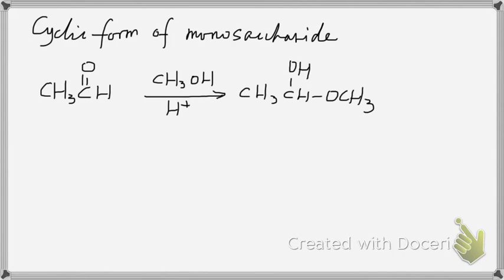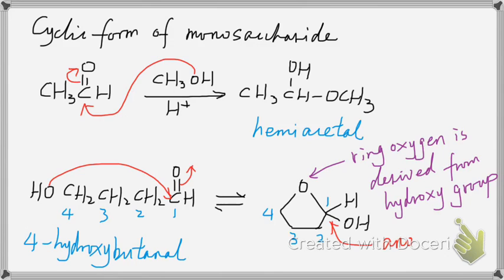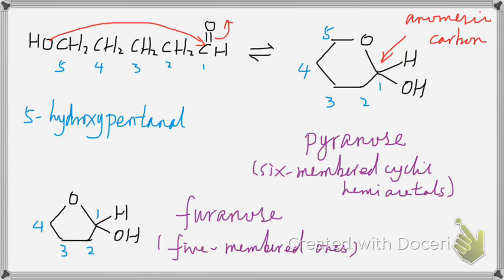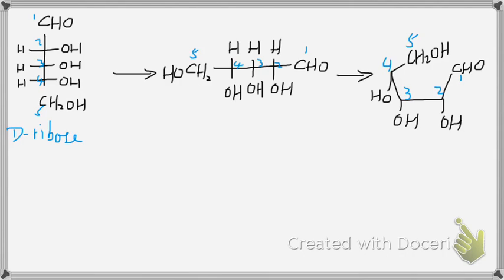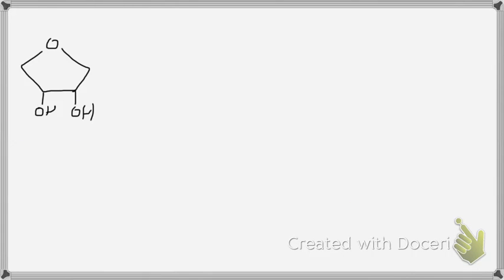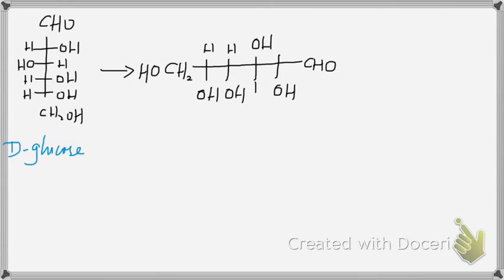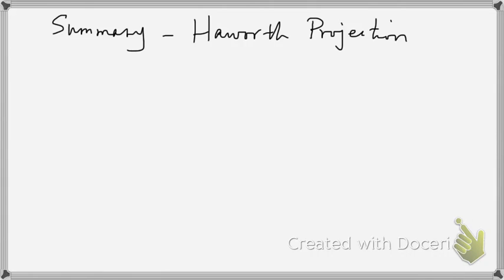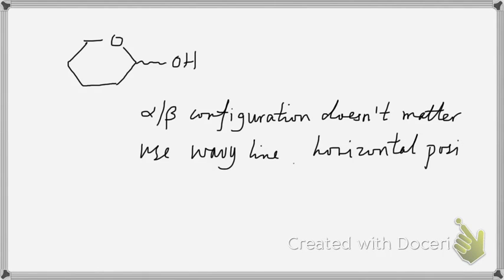cyclic form of carbohydrates